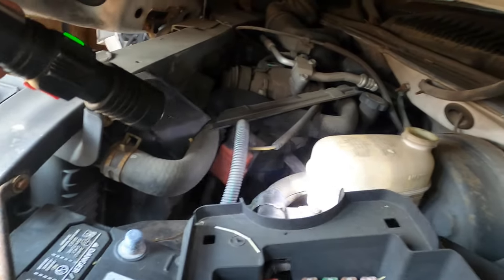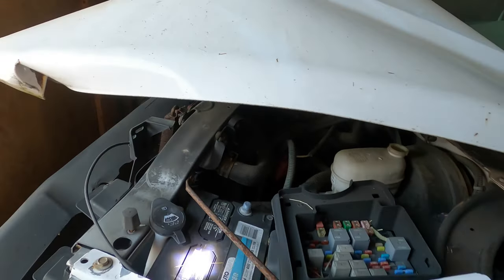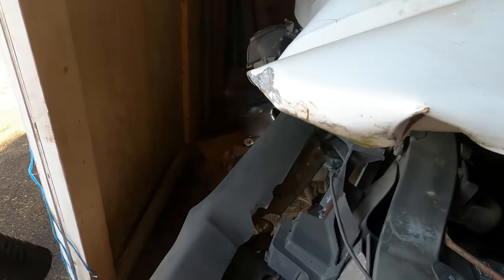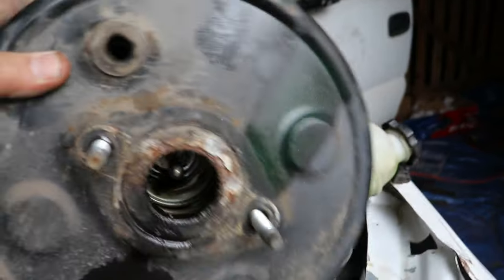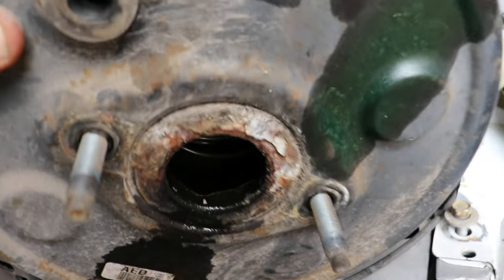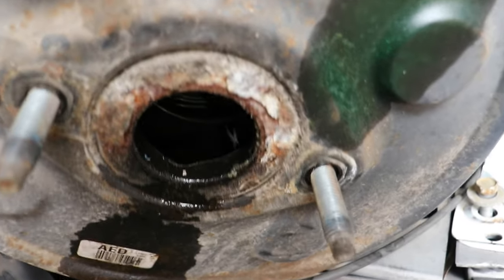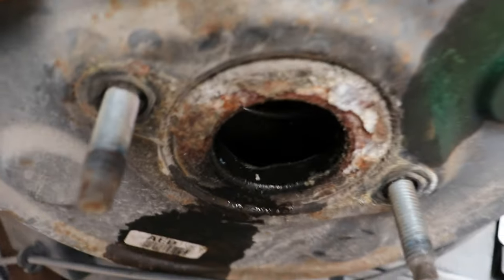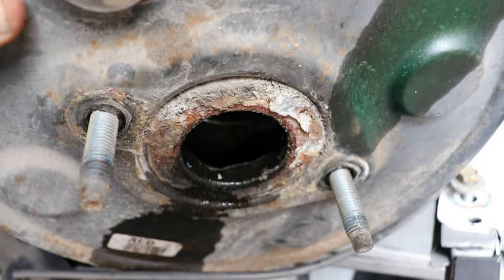Brakes ASE A5 Master cylinder leak into booster common question.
On the ASE test they might ask a question where the fluid is low in the master cylinder but no external leaks are found. You might need to remove the master cylinder and look for leaks between the booster and master cylinder